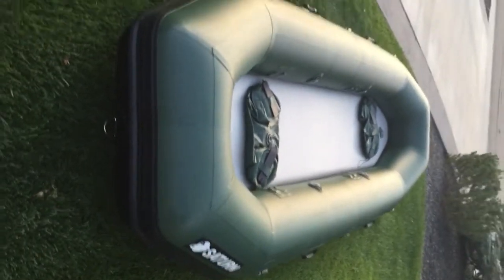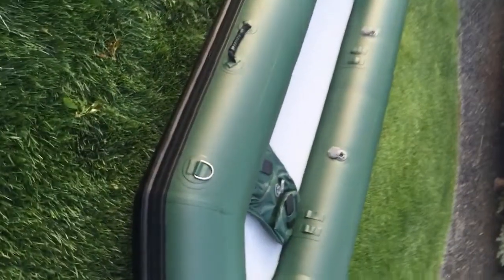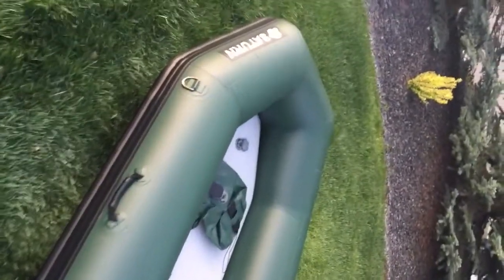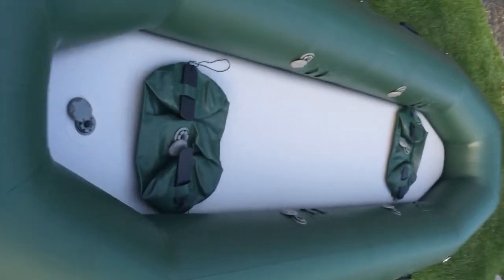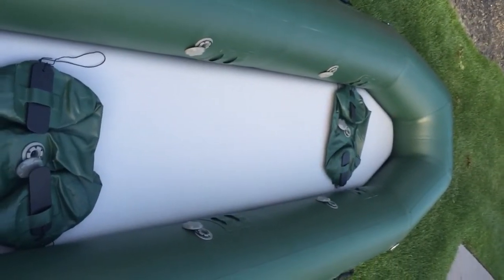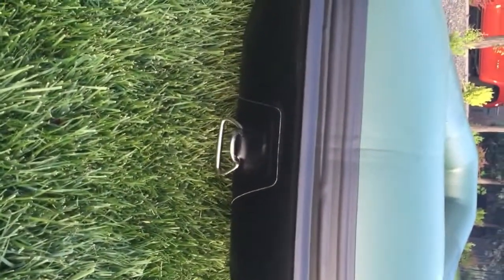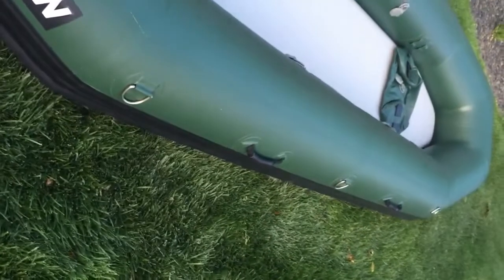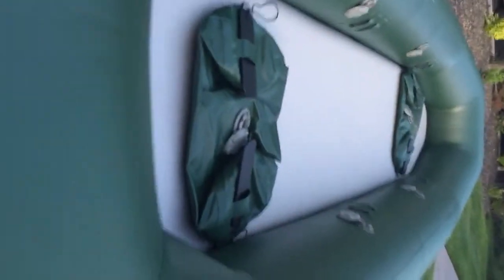12'6" Saturn Soloquest Raft - Review Video 1